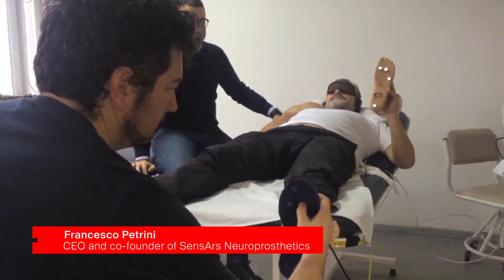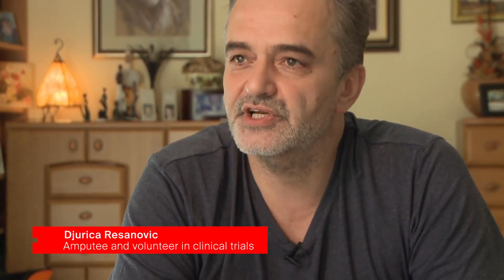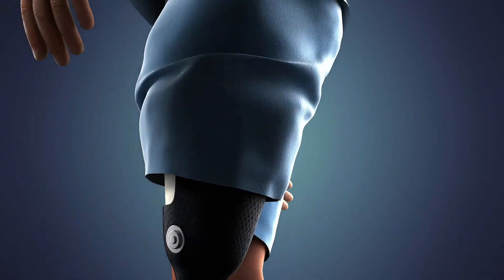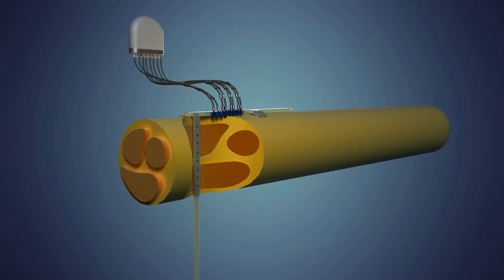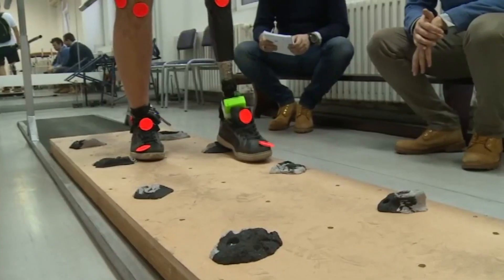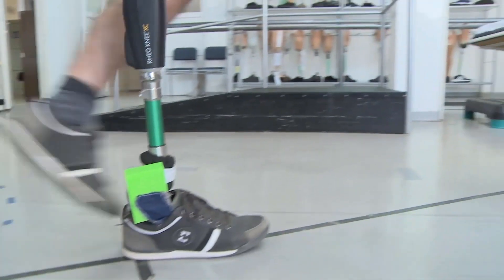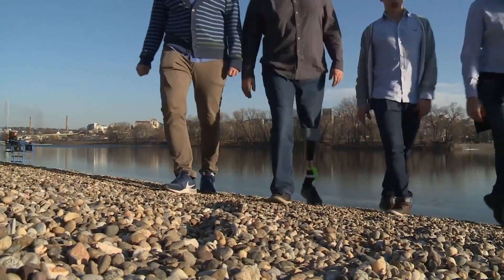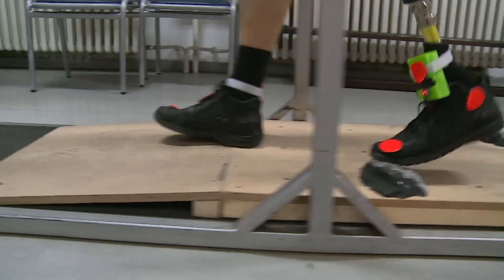Amputees merge with their bionic leg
In an international collaboration led by scientists in Switzerland, three amputees merge with their bionic prosthetic legs as they climb over various obstacles without having to look. The amputees report using and feeling their bionic leg as part of their own body, thanks to sensory feedback from the prosthetic leg that is delivered to nerves in the leg’s stump.